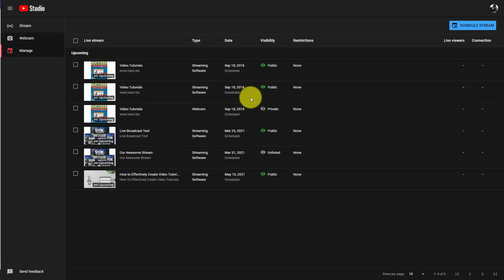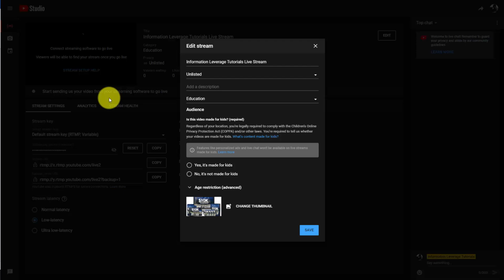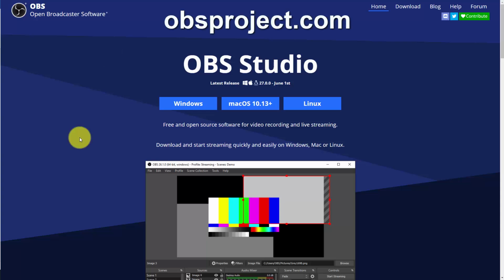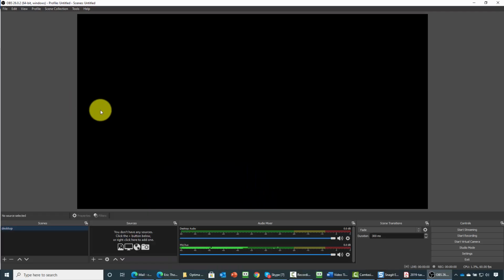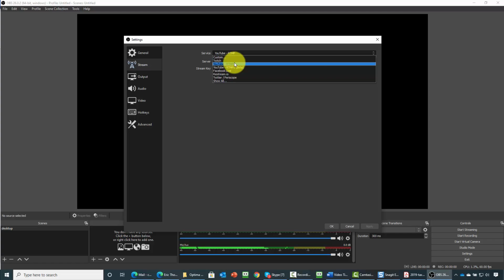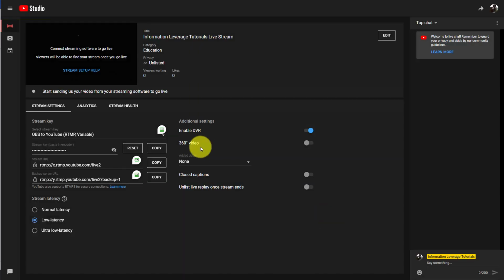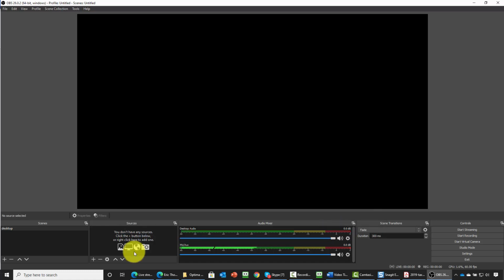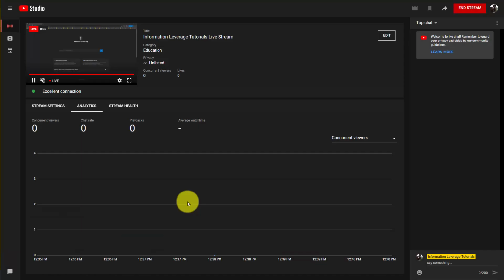(Video 1) Strategic Marketing Playbook - Advanced: Free Education Systems - Webinars & Live Streams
Enhance your marketing strategy with our video course, featuring practical over-the-shoulder tutorials on the technical aspects of implementation. Avoid getting slowed down by the technical details.